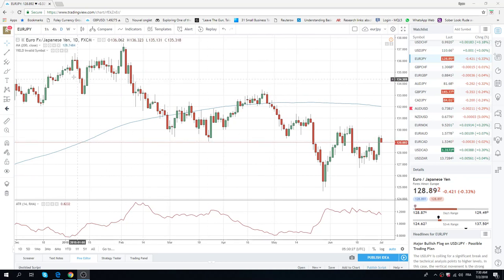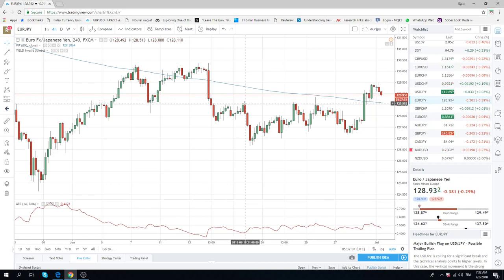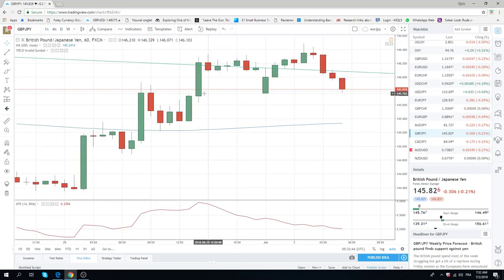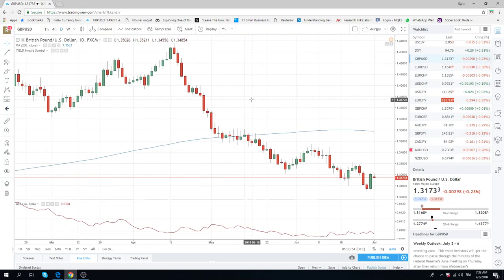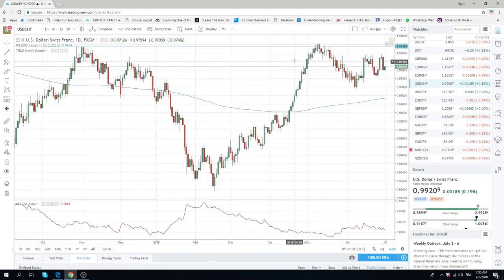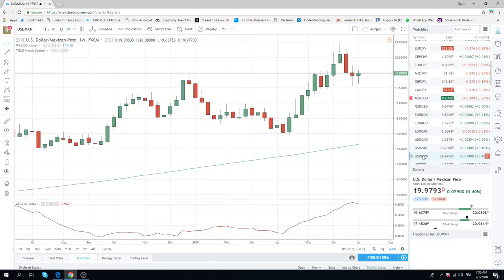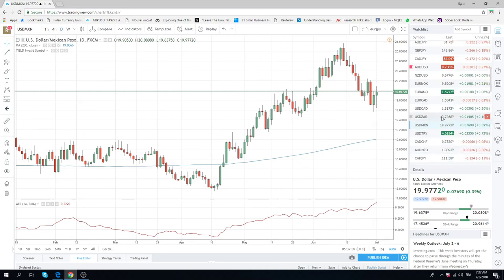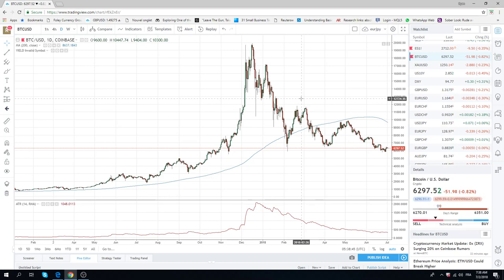02Jul18 Europe Opening Call - PrivateerFX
core short EUR and EURJPY on Merkel news flow

short EURJPY & EURUSD driven by German politics, SetUp

GBPUSD, USDCHF, USDCAD waiting

BTC

this wk; holiday season starts, NFP, 4th July

Web: PrivateerFX.com

THIS WAS
02Jul18 Europe Opening Call - PrivateerFX